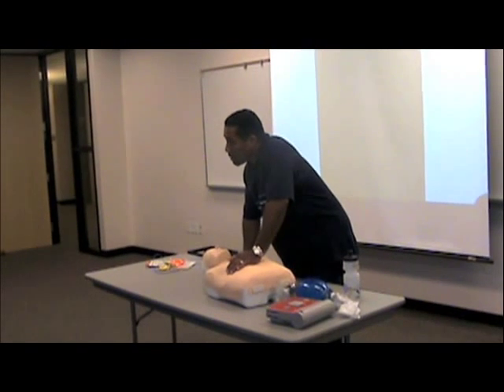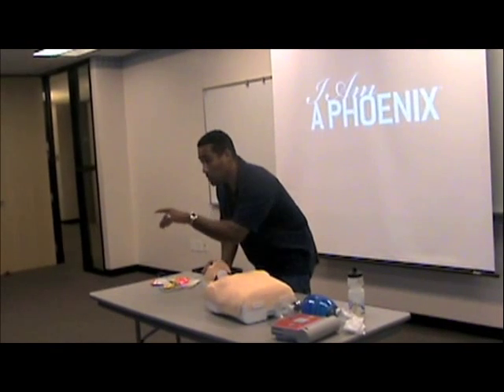CPR for the Professional Rescuer